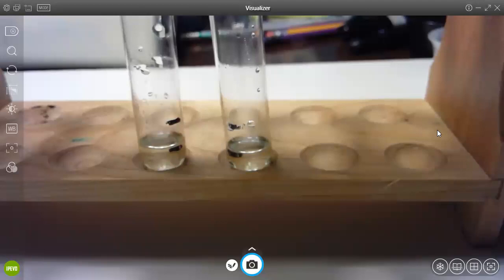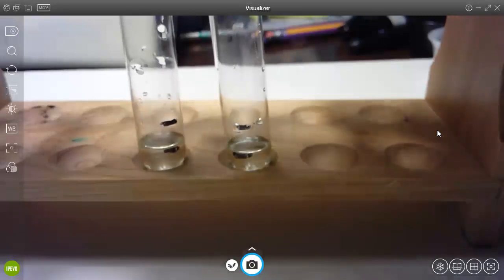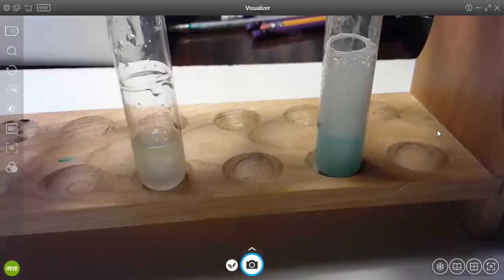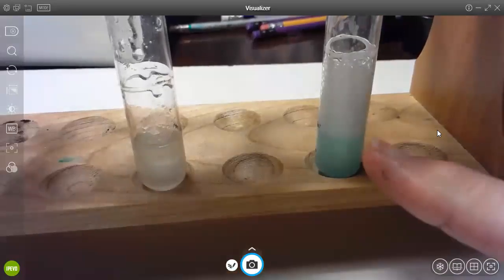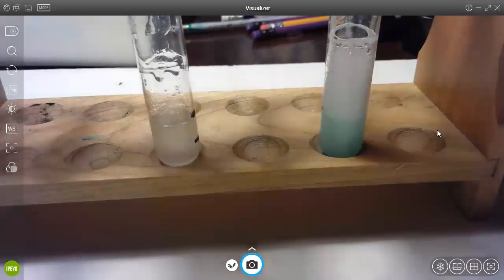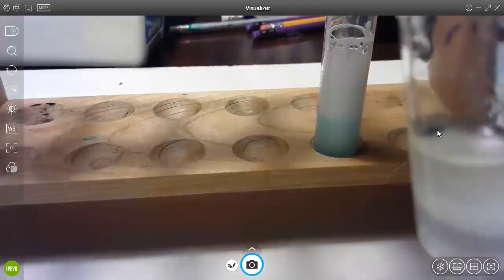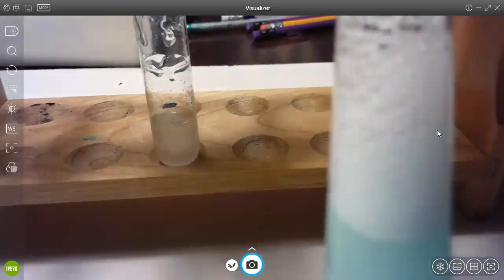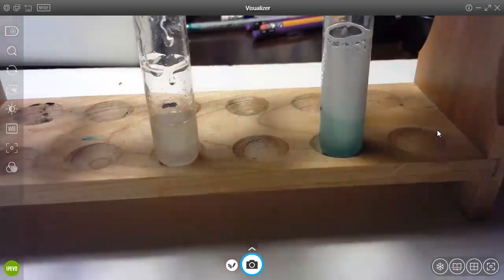Emulsification of Lipid Lab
Virtual lab to observe emulsification of lipids